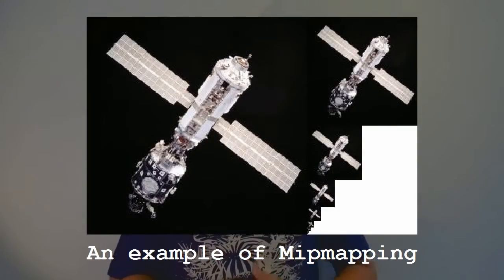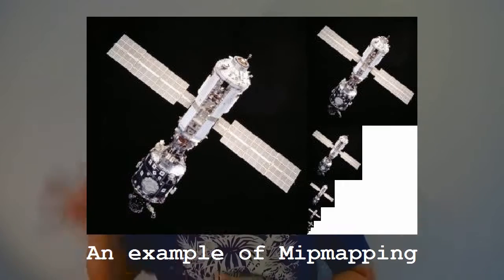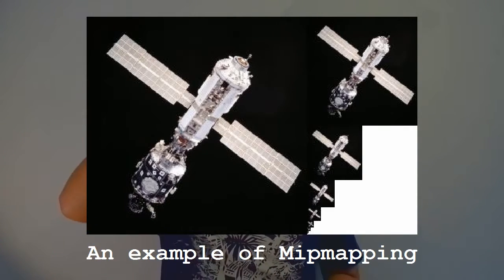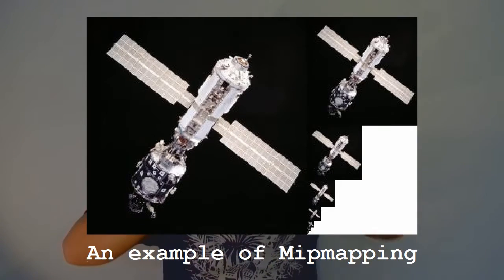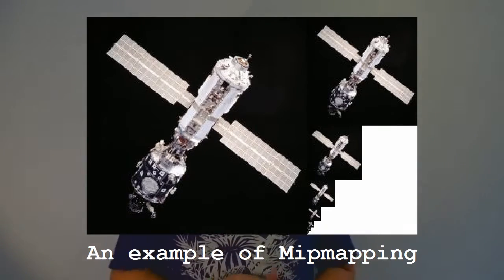Mipmapping - Friday Minis 28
How does 3D rendering software optimize drawing of texture maps? We check out a classic technique in this episode of Friday Minis.

=Image Credit=
1) "Shiny black marble texture" by Horia Varlan on flickr:

ISRC: USUAN120010